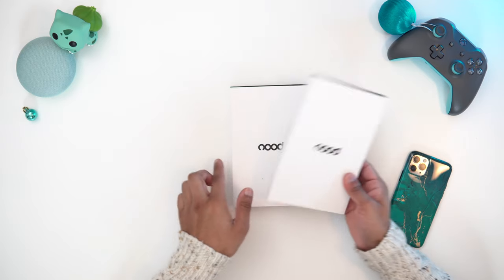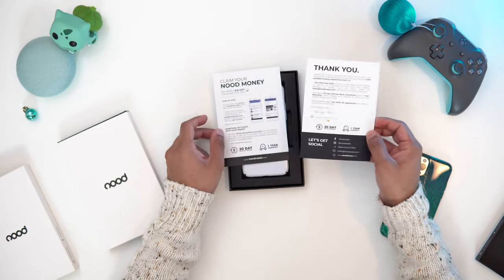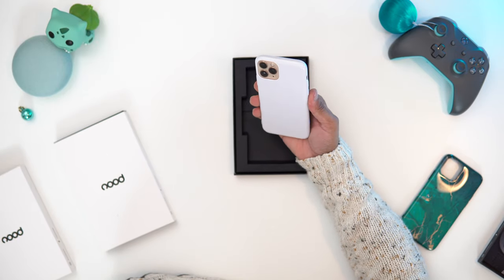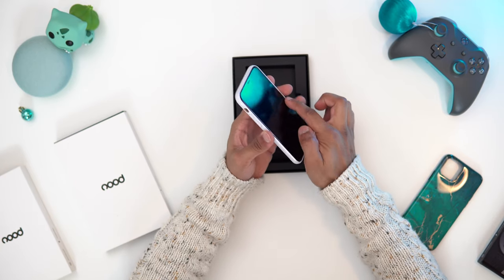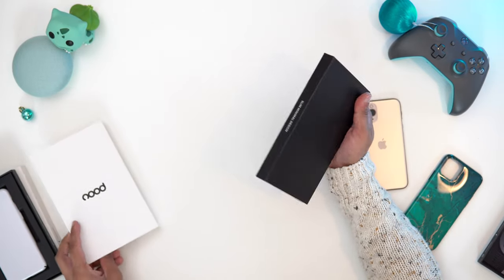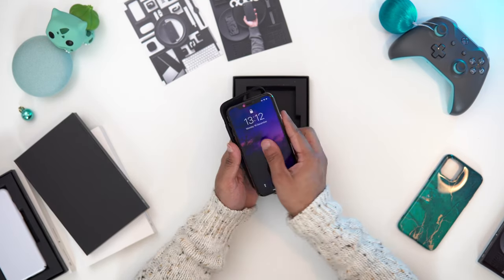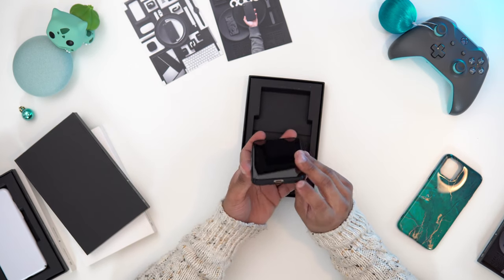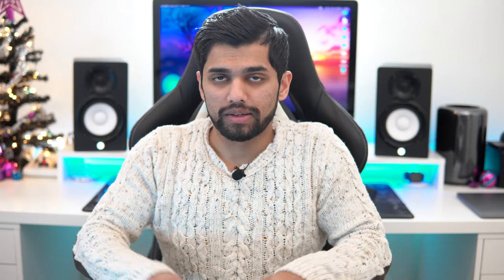The Best Slim Minimal iPhone 11 Pro Case from NoodCases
Today we are checking out The Best Slim Minimal iPhone 11 Pro Case from NoodCases

NoodCase

All Nood products come with a 30 day money back guarantee and a 1 year warranty.